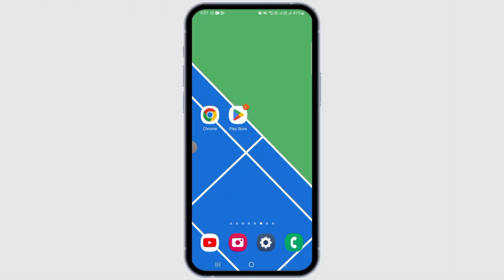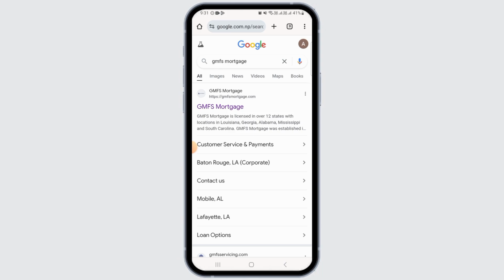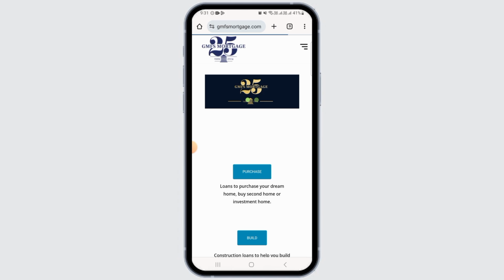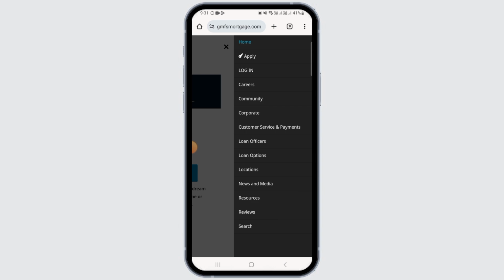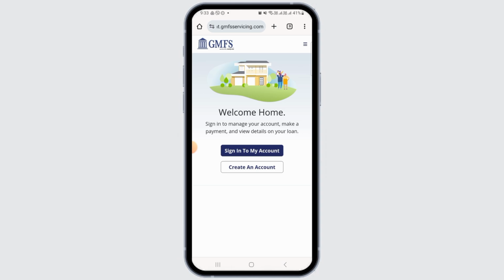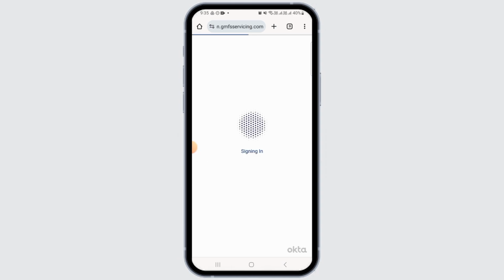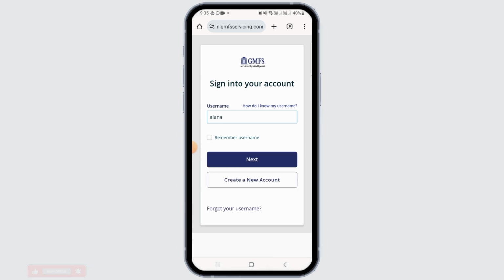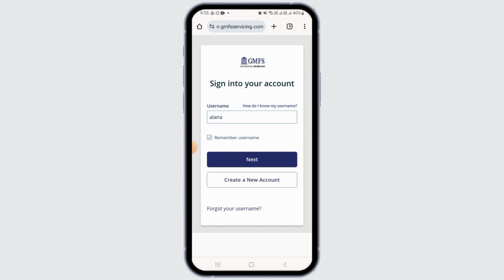How to Login GMFS Mortgage Account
How to Login to GMFS Mortgage Account in 2024! Need access to your GMFS Mortgage account? This video will guide you through the steps on how to log in to your GMFS Mortgage account quickly and securely. Whether you're asking, "How do I log in to my GMFS Mortgage account?" or need help with the login process, this tutorial has you covered. Learn how to access your GMFS Mortgage account from any device and manage your mortgage details with ease. Watch now to see how you can log in to GMFS Mortgage account effortlessly!

Timestamps:

00:00 How to Login to GMFS Mortgage Account
00:10 How Do I Log in to My GMFS Mortgage Account?